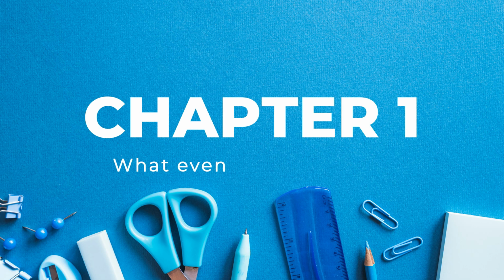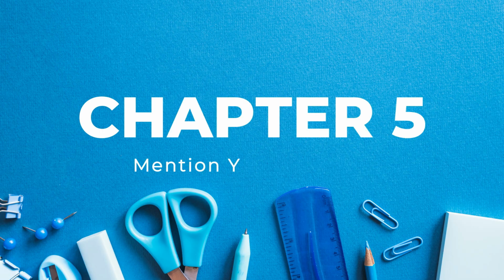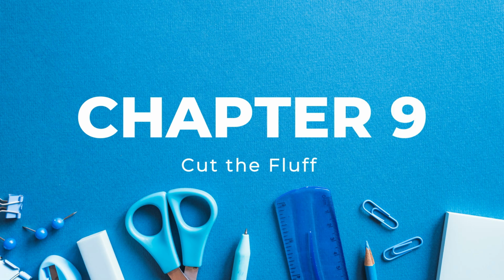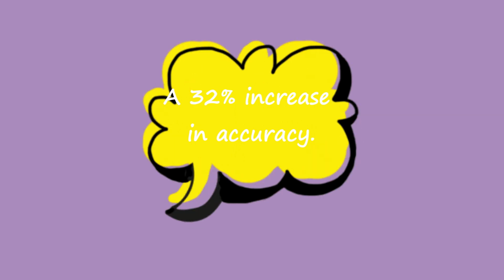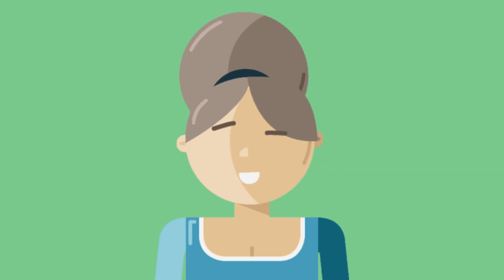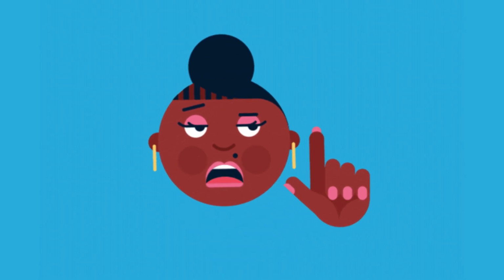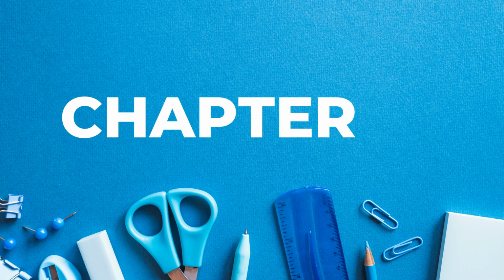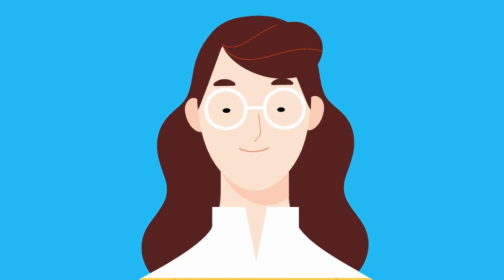How to Write an Abstract For a Research Paper | Step by Step Guide + Real Examples!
Struggling to write the perfect abstract for your research paper, thesis, or dissertation?
This is the ONLY step-by-step guide you need! In this video, we break down how to write a clear, concise, and impactful abstract that actually gets read — and remembered. 💡

You’ll learn:
✅ What an abstract really needs to include
✅ How to hook your reader from the first line
✅ Common abstract mistakes (and how to avoid them)
✅ 30+ tips you won’t find in your textbook
✅ Real examples + short, actionable chapters you can save and apply right away

🔍 Need expert help? for ethical, professional academic writing support.

Chapters:
00:00 – Intro: Why Abstracts Matter
36:00 – [1] Read Like a Reader
01:05 – [2] Know the 4 Core Elements
01:29 – [3] Start with a Strong Hook
01:53  – [4] Be Crystal Clear
02:17 – [5] Focus on What, Why, and How
02:36 – [6] Use AI Tools—but Smartly
03:00 – [7] Copy Abstracts to Learn
03:21 – [8] Edit Like a Sculptor
03:44 – [9] Practice by Style
04:05 – [10] Honesty Wins
04:26 – [11] Teach to Learn
04:45 – [12] Use Writing Prompts
05:05 – [13] Word Bank Strategy
05:31 – [14] Rewrite Old Abstracts
05:55 – [15] Think in English
06:18 – [16] Write with Your Senses
06:51 – [17] Imitate Great Openers
07:23 – [18] Translate Your Thoughts
07:49 – [19] Create a Personal Dictionary
08:13 – [20] Make Writing Social
08:34 – [21] Tell the Story of Your Paper
08:52 – [22] Add a Micro Twist
09:14 – [23] Include Keywords Naturally
09:32 – [24] Know the Journal Style
09:50 – [25] Use the “One Sentence Rule”
10:07 – [26] Start Big, Then Zoom In
10:23 – [27] Align with Your Title
10:44 – [28] Check for Redundancy
11:05 – [29] Ask: Would You Read This?
11:26 – [30] Final Self-Review Questions
11:44 – Conclusion

🎓 Whether you’re a university student, researcher, or academic writer — this guide will make your abstract stand out. Watch till the end and start writing like a pro!

👇 Drop a comment if you want us to review YOUR abstract in a future video!